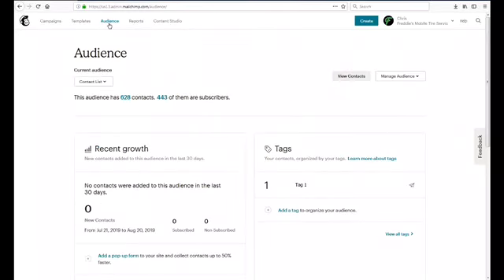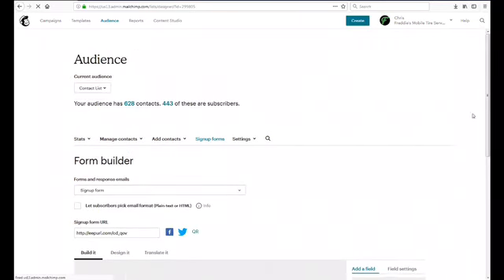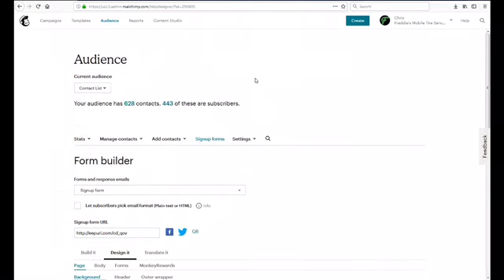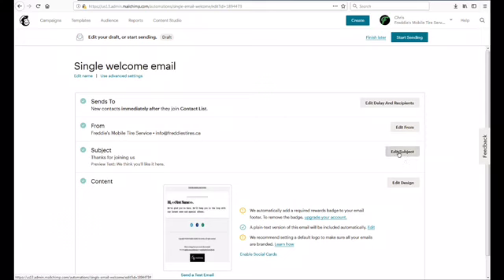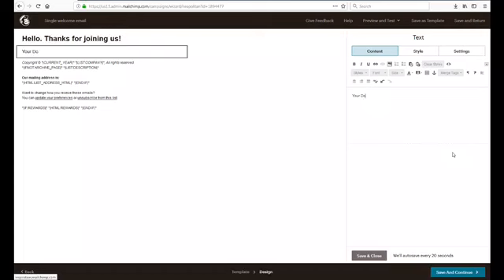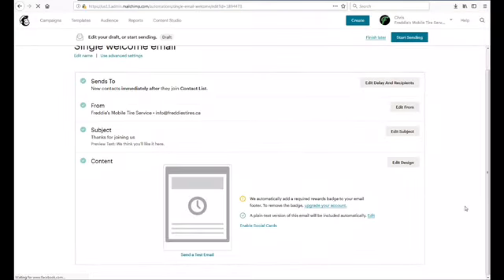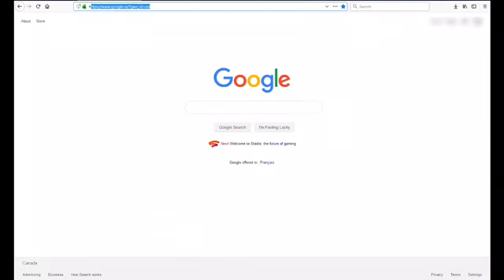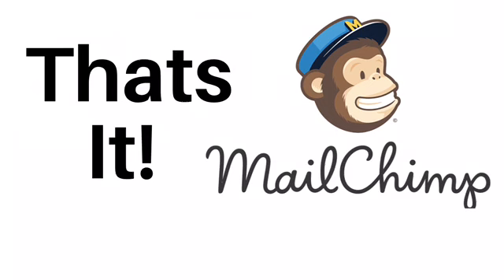Quick Guide - How to Set Up An Auto Responder In Mailchimp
If you ever wondered how an email auto responder works, I show you how to set one up in this video. This is want online business owners use at the beginning of their sales funnel that have generated MILLIONS of dollars for their businesses.

This method is 100% automated so once you set it up you don't need to do any additional work.

You can get more helpful contend for your business success from my blog which is

The books below were GAME CHANGING books in my life.

Favorite book about business: The Go Giver
Favorite book about Personal Finance: Automatic Millionaire
Favorite book about Christianity: Good to Great In Gods Eyes

Be Blessed!! :)